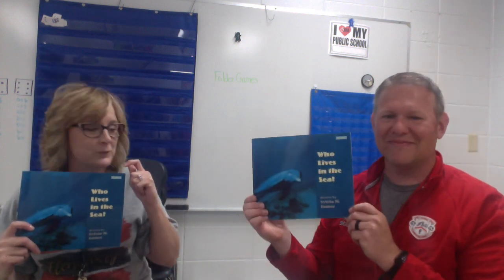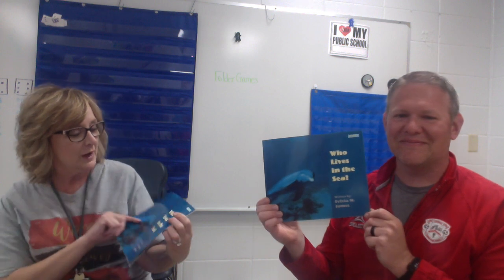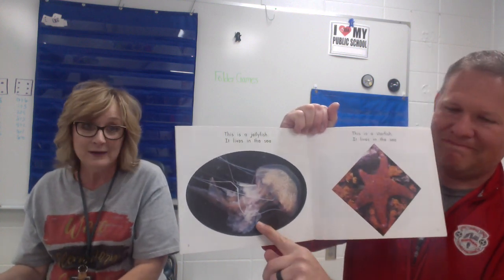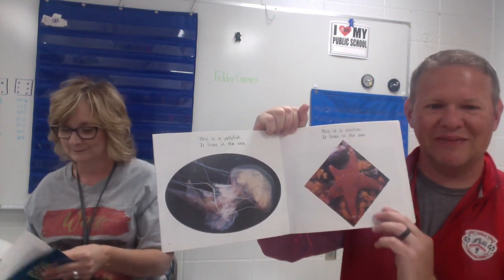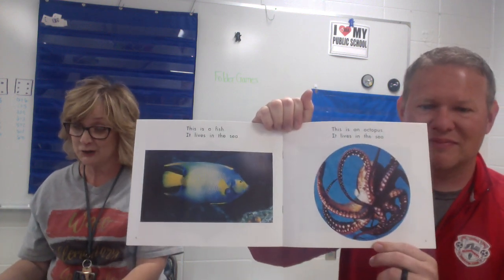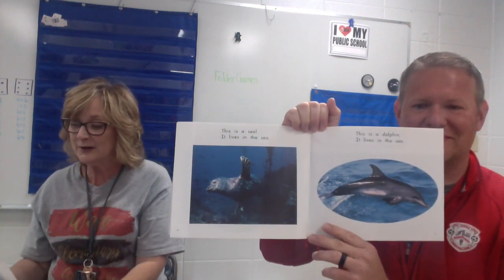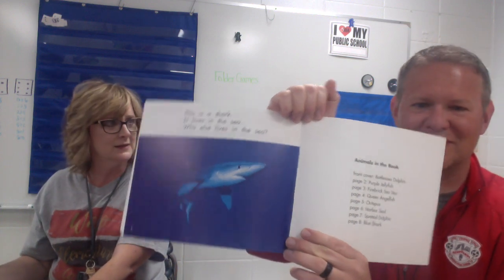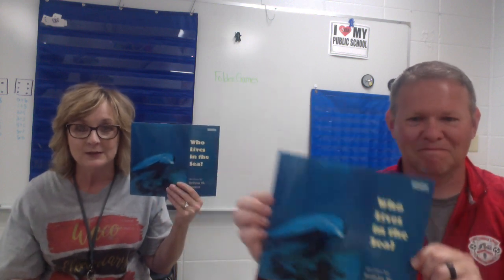Mr. Elliott & Ms. Hayes - Read Aloud - Who lives in the sea?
*Non-traditional instruction during covid-19